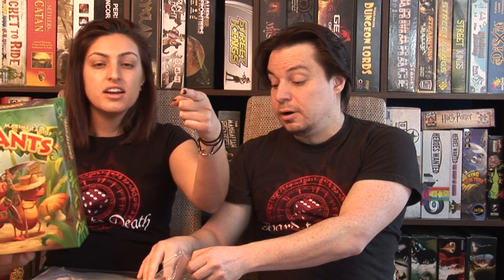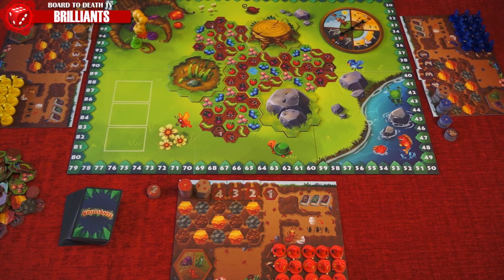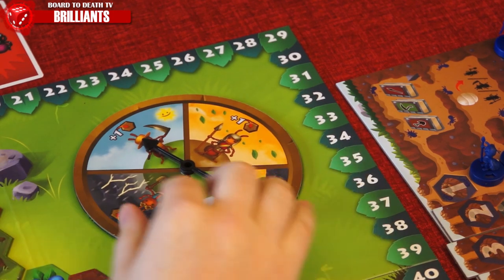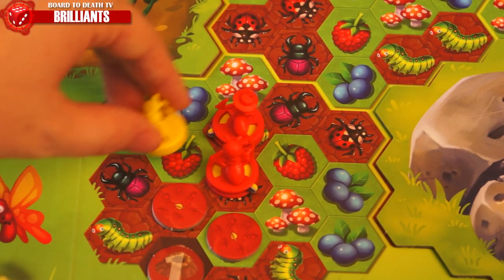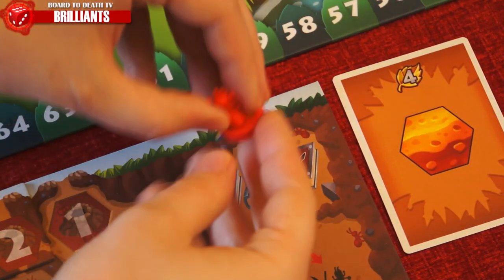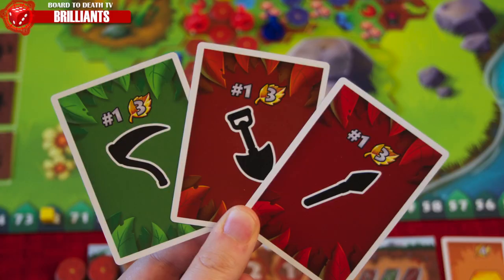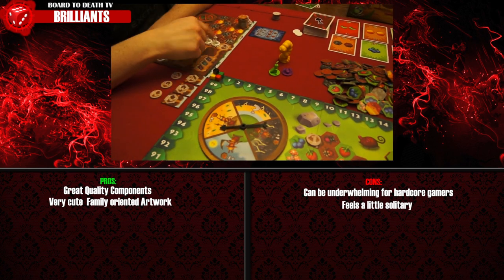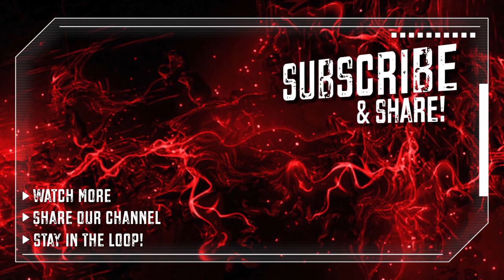Brilliants Board Game Review